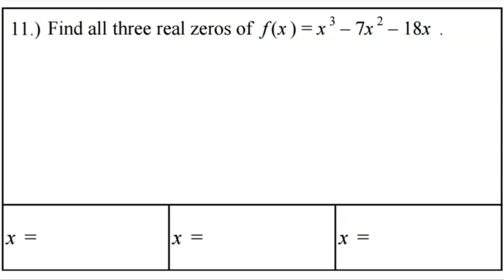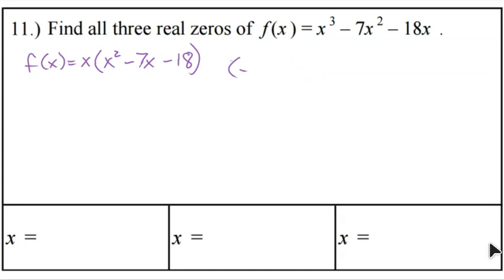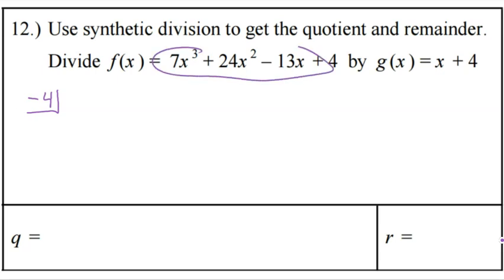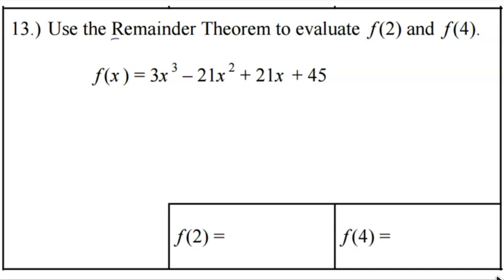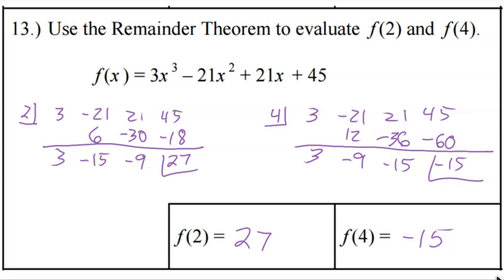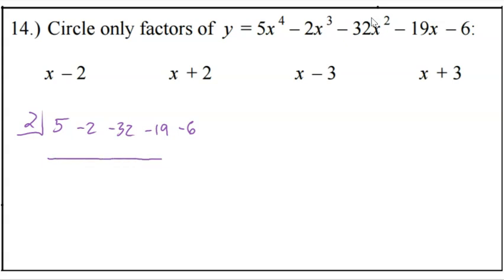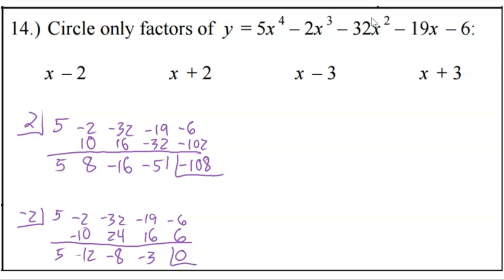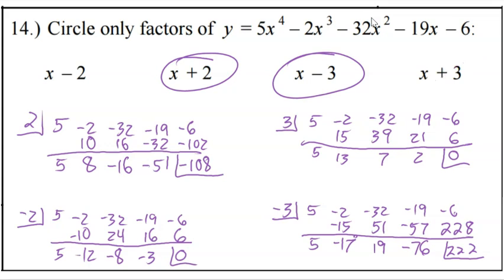College Algebra - Test 3 Review - #11 - #14